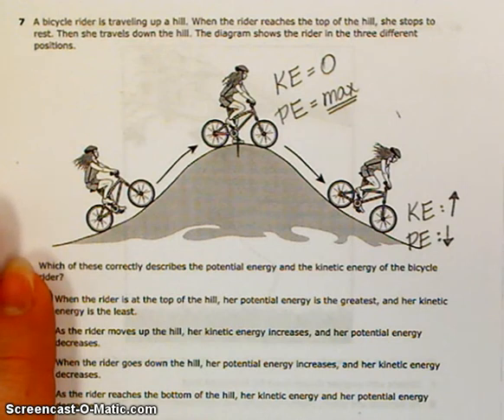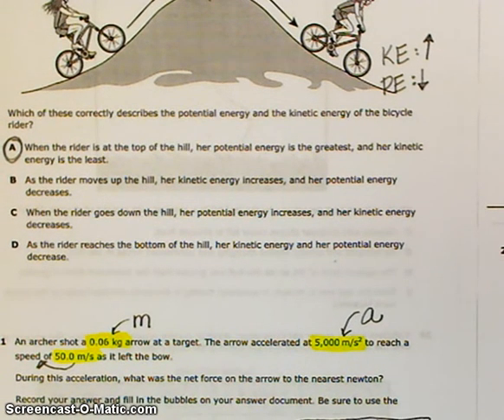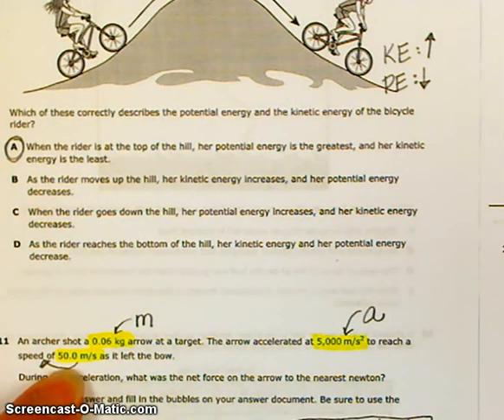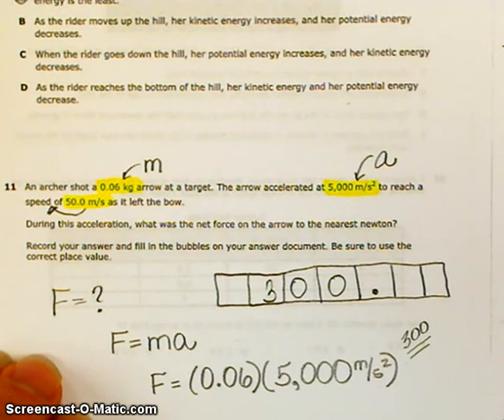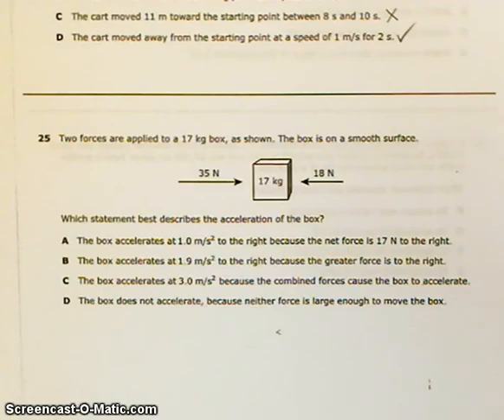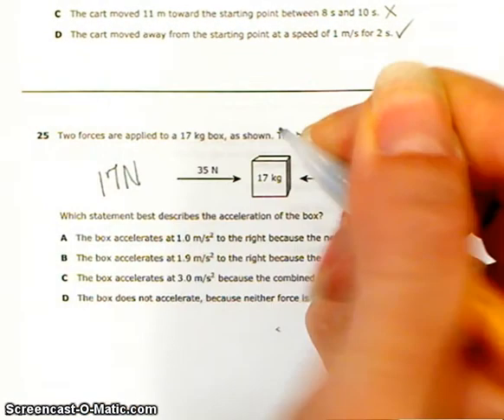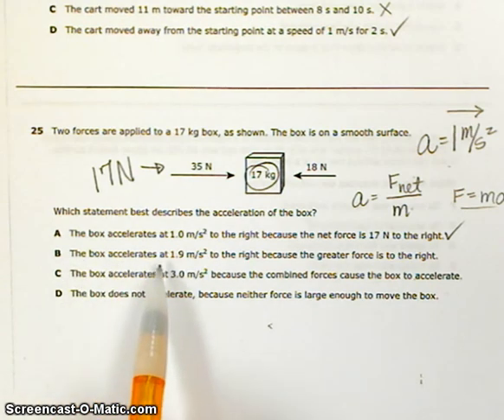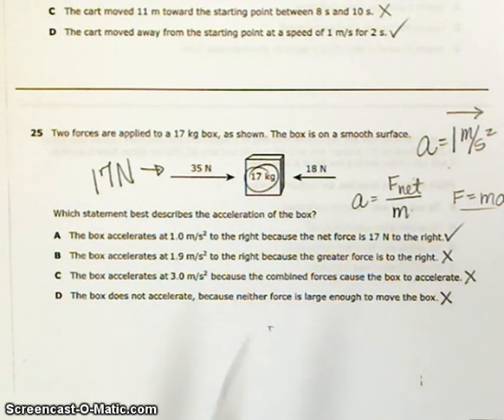STAAR 2017 RC 2 Practice Questions Part 1